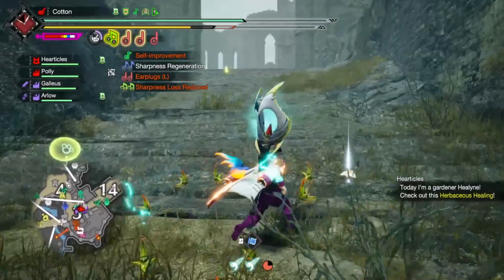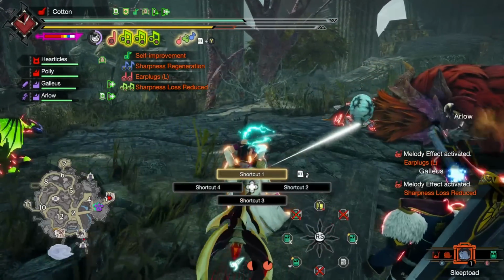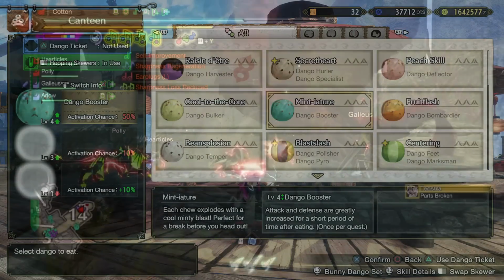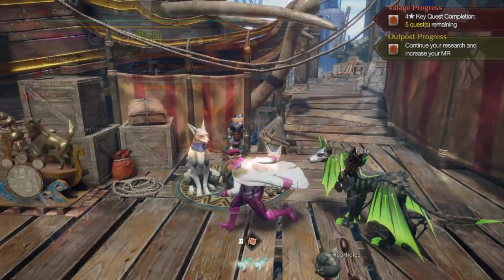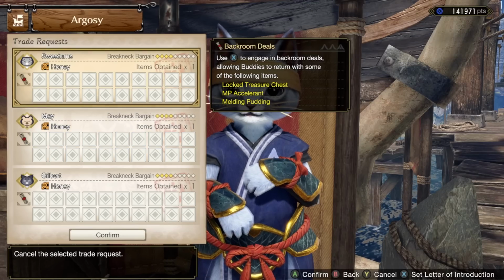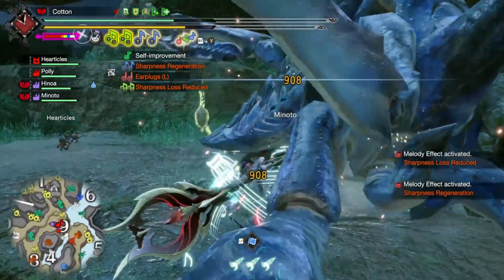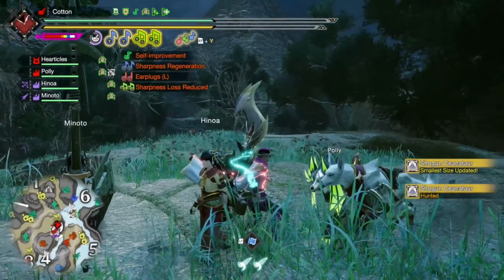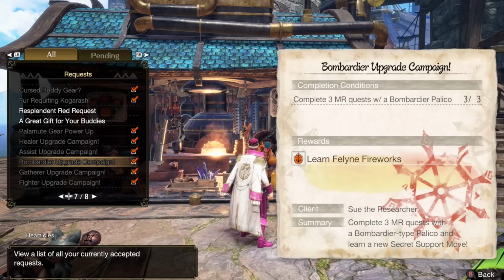10 IMPORTANT Things You NEED to Know Before Playing Monster Hunter Sunbreak PS5 Xbox! (Tips/Tricks)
Monster Hunter Rise Sunbreak PS5 Xbox is nearly here so know this... Enjoy!

Monster Hunter Rise Sunbreak is here with incredible Monster Hunter Rise Sunbreak gameplay so lets talk Monster Hunter Rise Sunbreak new trailer with Monster Hunter Rise Sunbreak new monster and Monster Hunter Rise Sunbreak PS5 XBOX Playstation Game Pass Windows April 28th release date New Monster Hunter Game Monster Hunter Rise review gameplay!